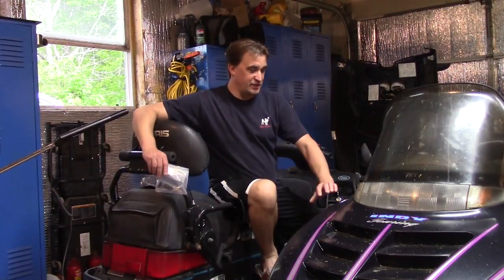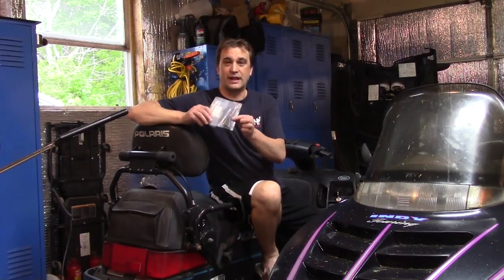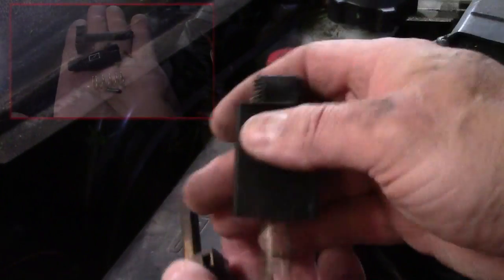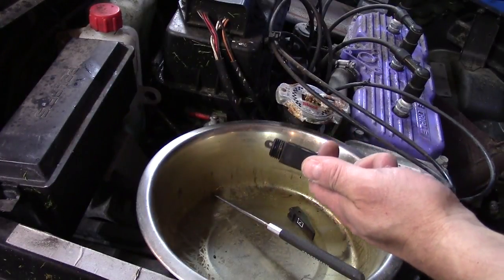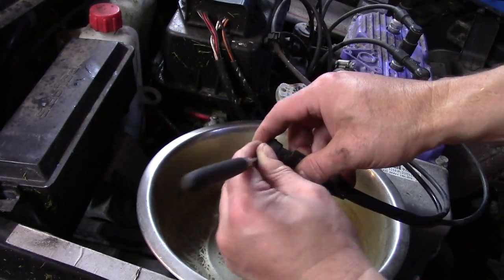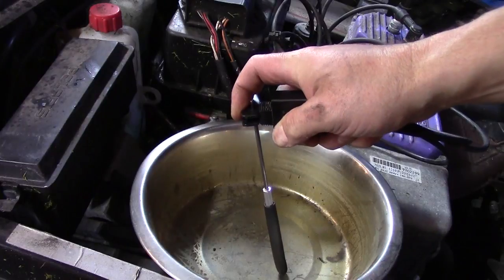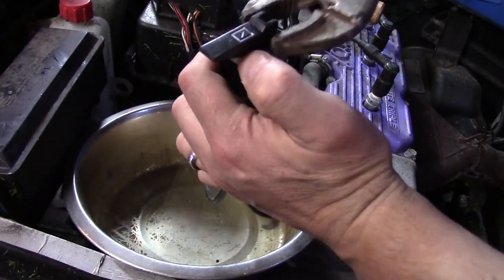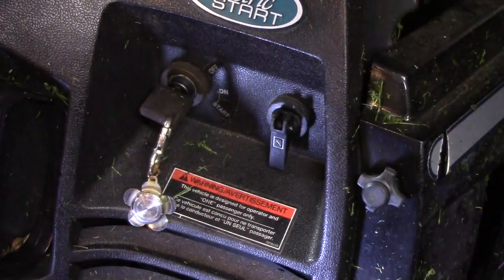How to Replace a Broken Choke Lever on a Polaris Snowmobile or ATV - DIY Choke Lever Replacement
Replacement Choke Lever Kit on Amazon

This video covers the process of replacing a broken choke lever assembly on a Polaris snowmobile or ATV.  The choke lever replacement process covered in this video will be the same or similar on many other snowmobiles and ATVs including Arctic Cat, Ski-Doo, Yamaha,  Can-Am, Kawasaki, Honda and many more.